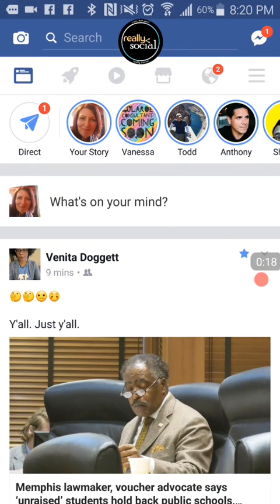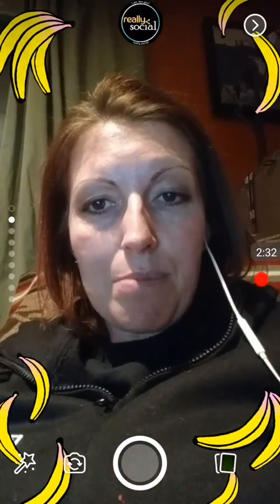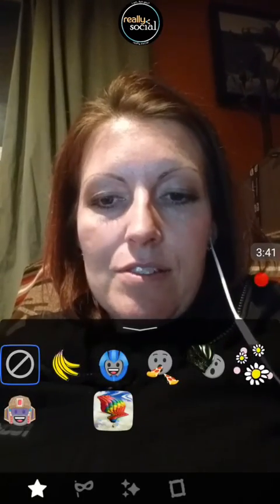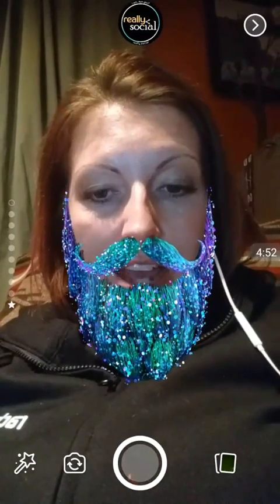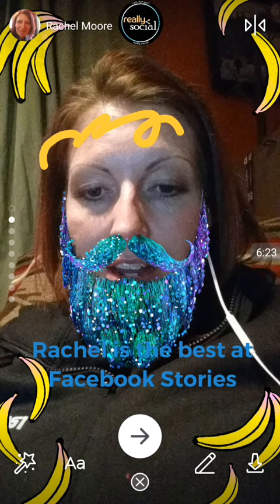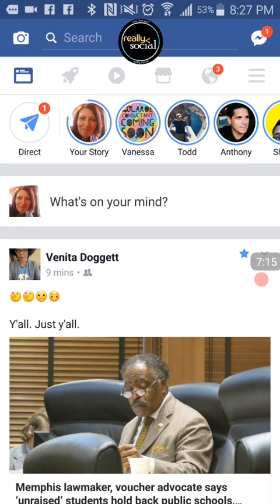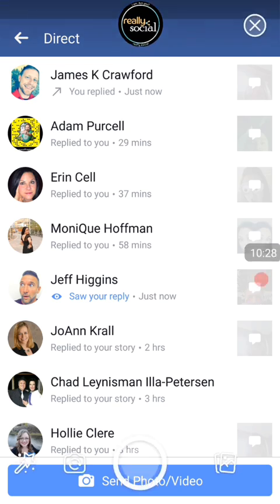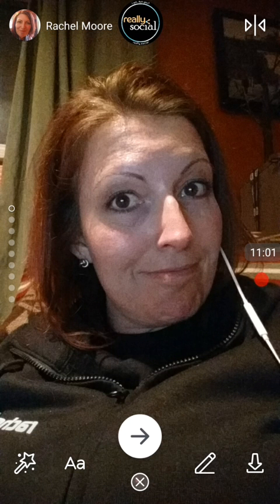How Can I Use Facebook Stories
Facebook has completed the Snapchat Clone Wars through this latest feature. This video will guide you through how it works.